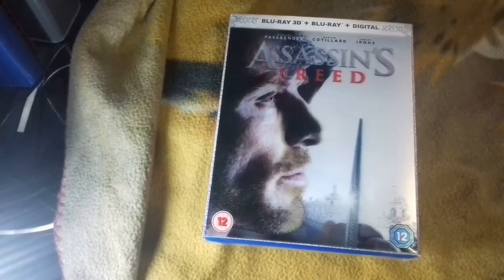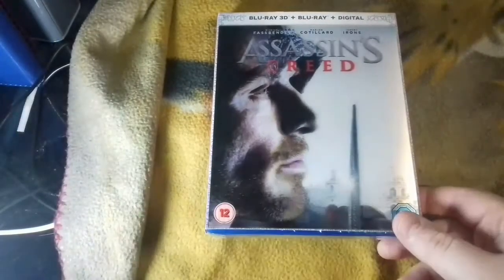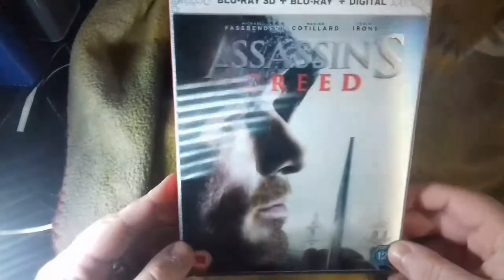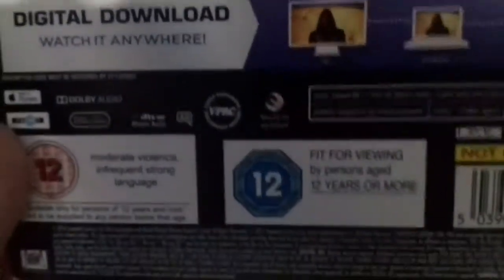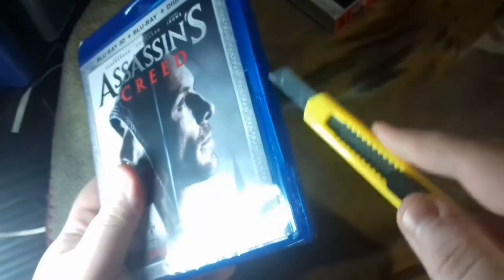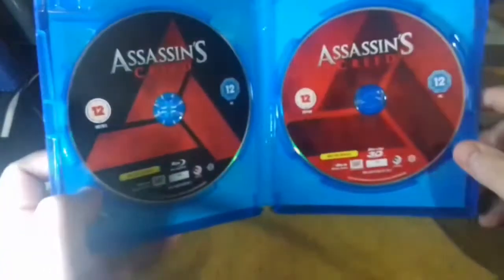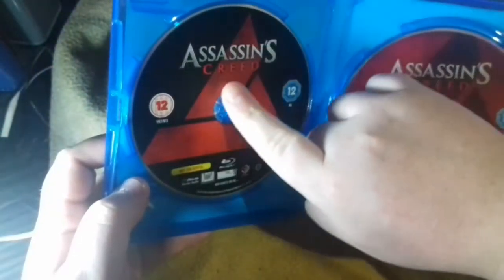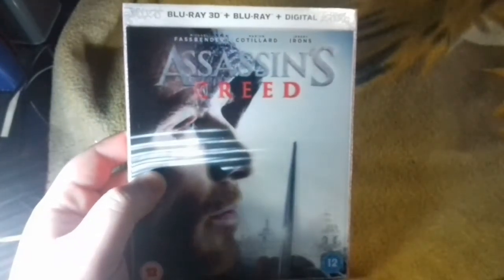Assassins Creed 3D (UK) BLU-RAY Unboxing